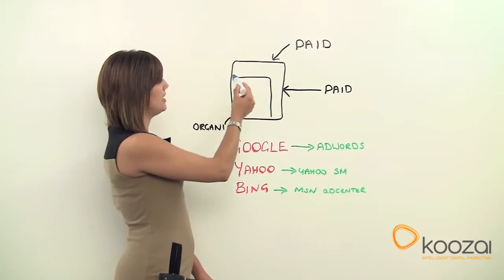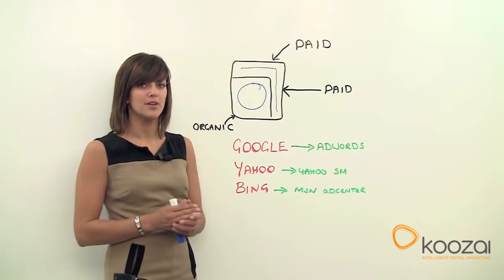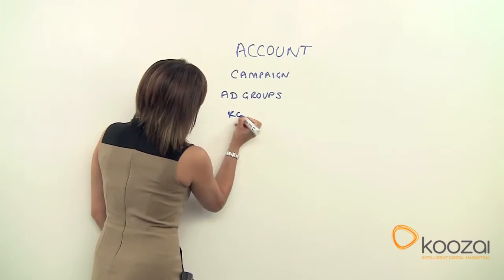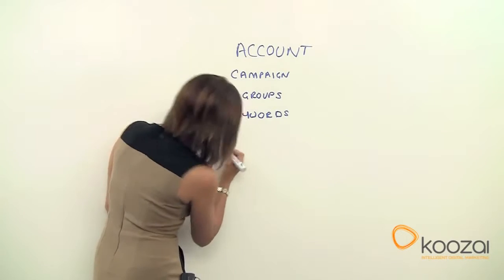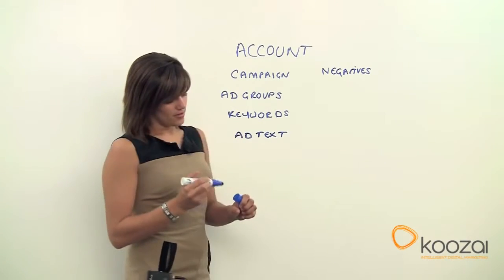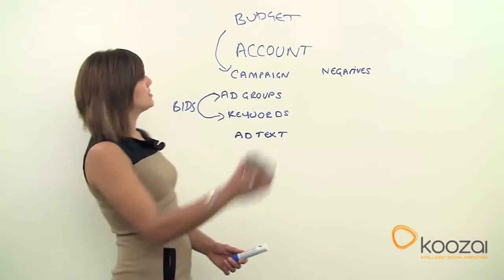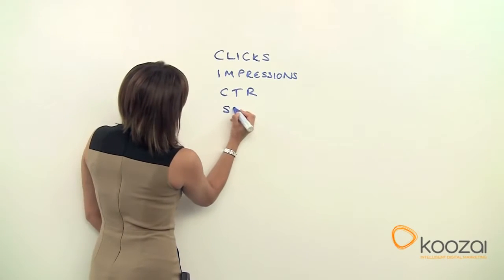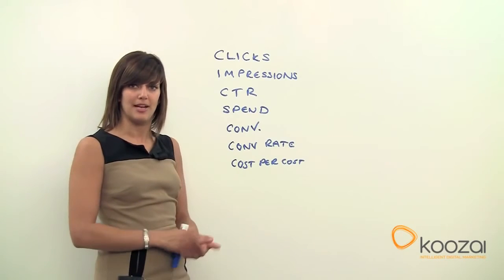What is PPC_ An Introduction to Pay Per Click Marketing